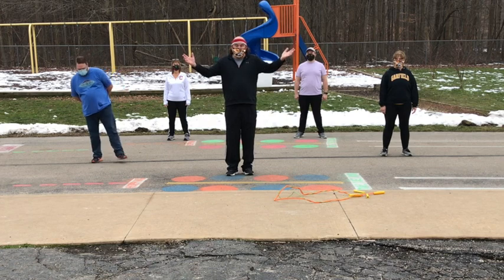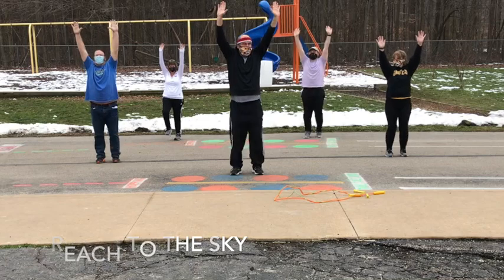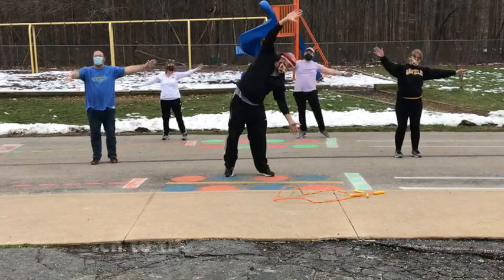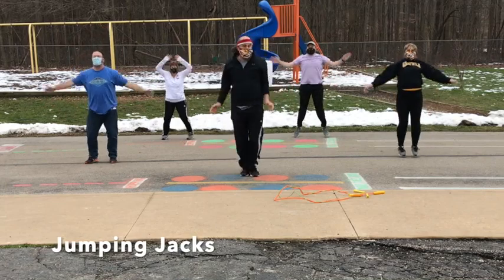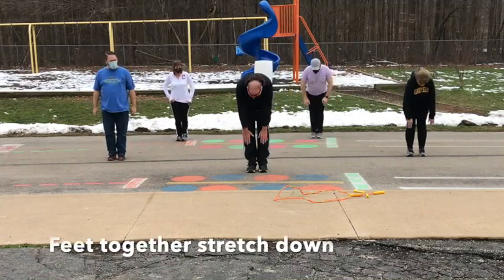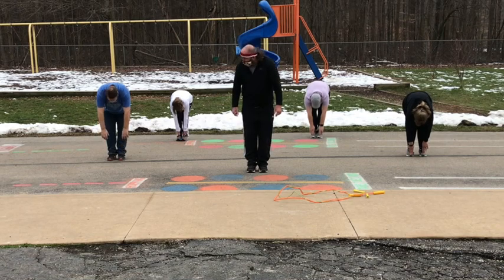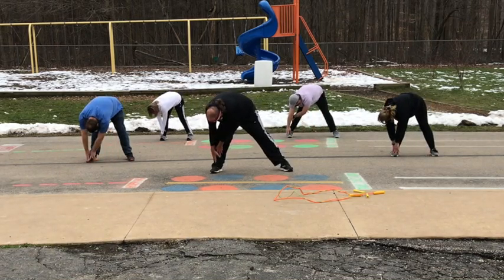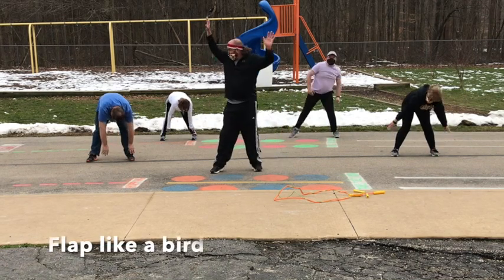Brain Break!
Don't forget to take a few brain breaks throughout the day!